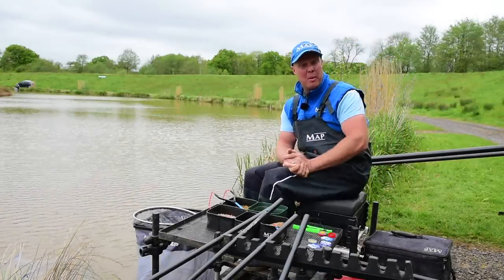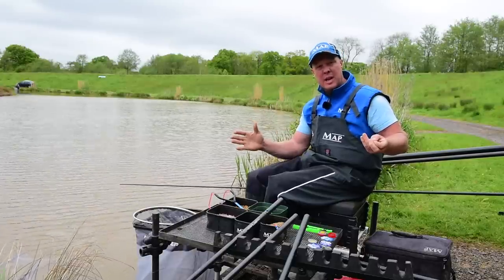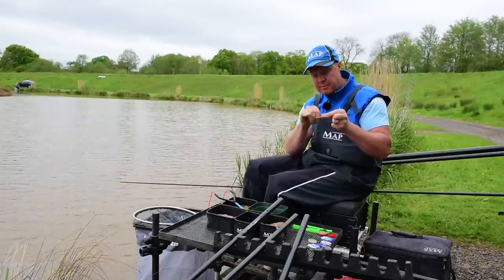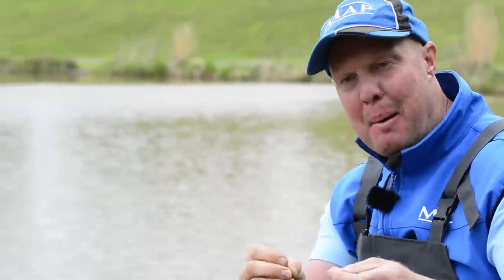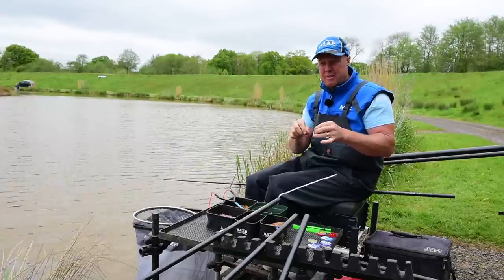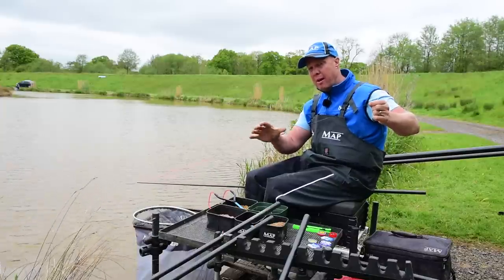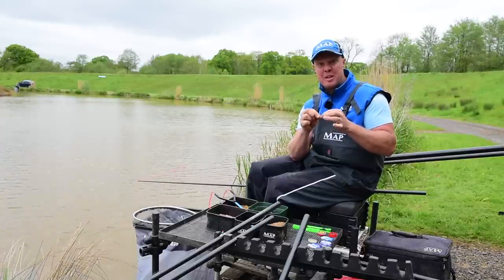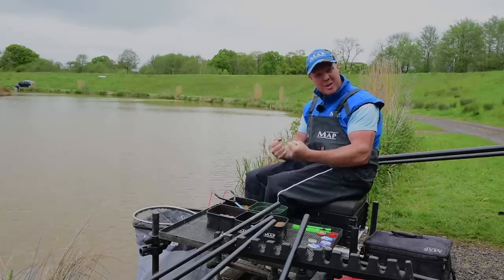Shallow Fishing Rigs - Andy May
Clip from Episode 2 of Winning Ways - View it in full

Andy May talks you through his favourite shallow rigs and when to use them.